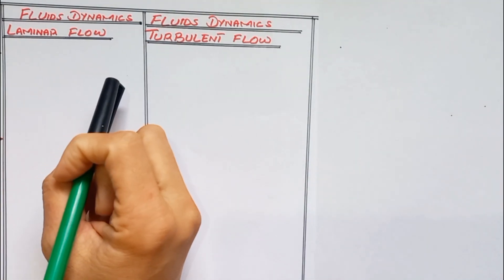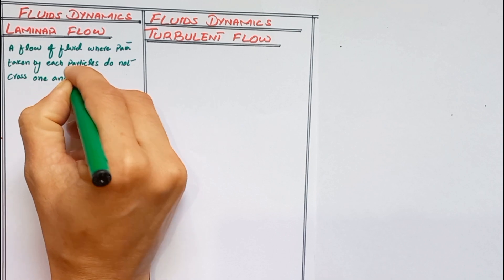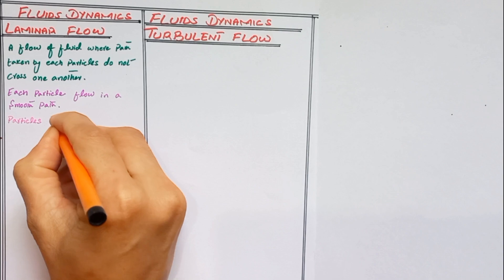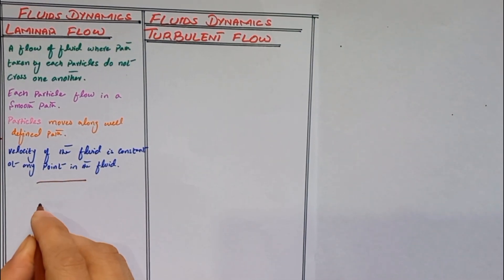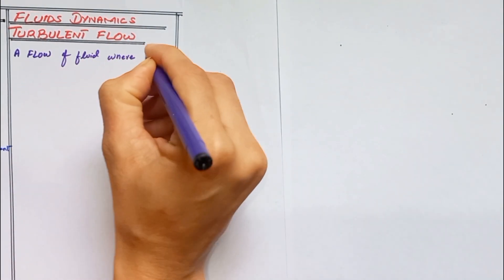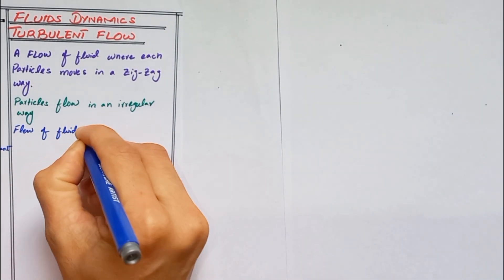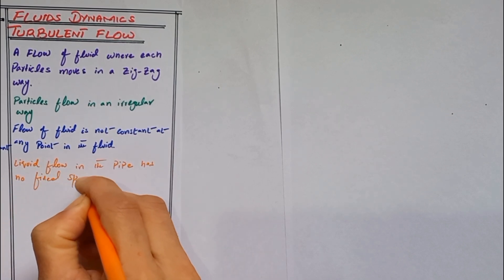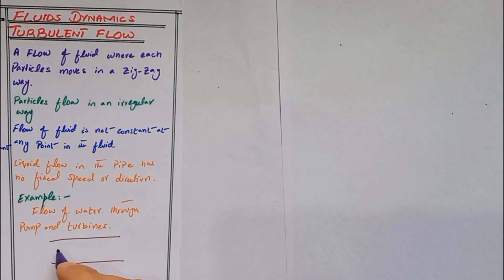Difference betweenLaminar and turbulent flow | Fluids dynamics | Class 11